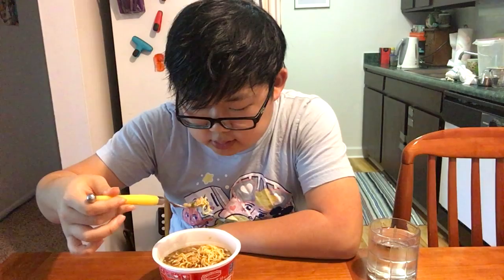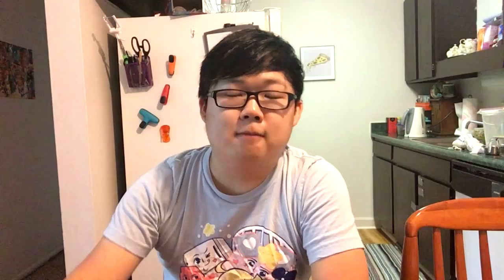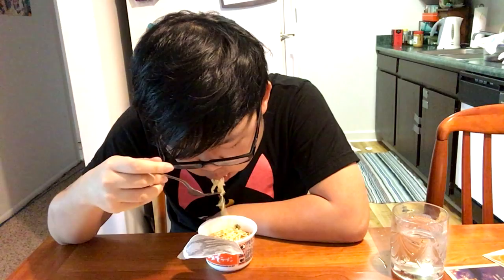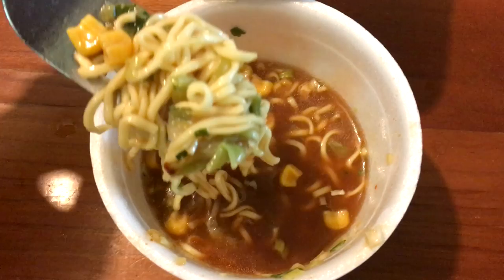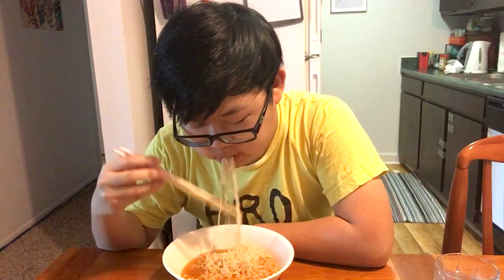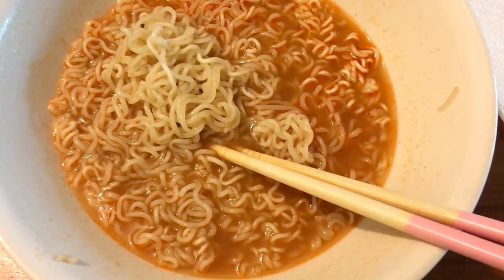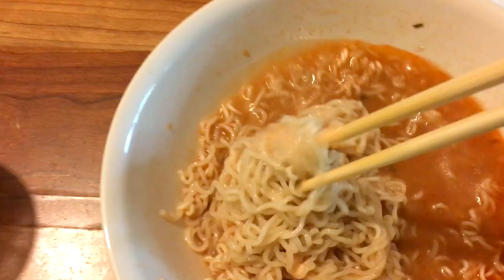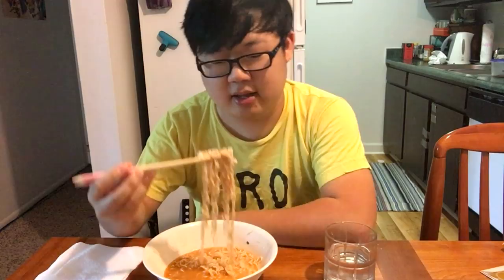Let's Eat 3 Types of Instant Ramen (Osaka Soy Sauce, Sapporo Miso, and Spicy Demae Iccho)